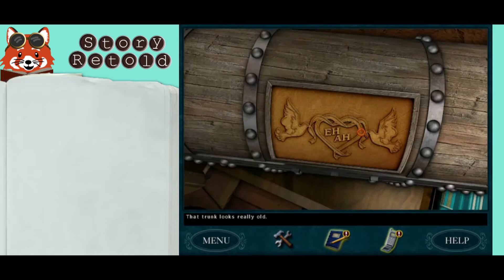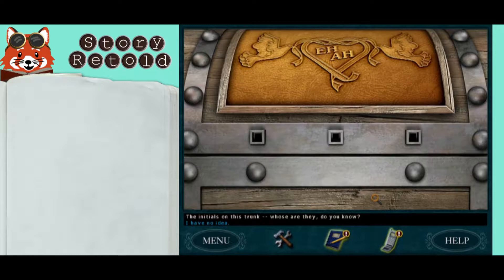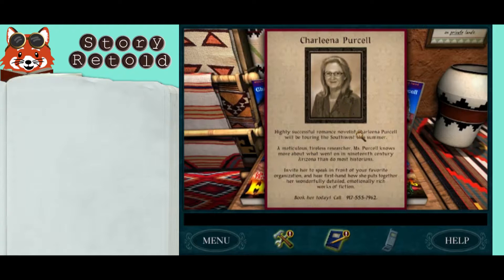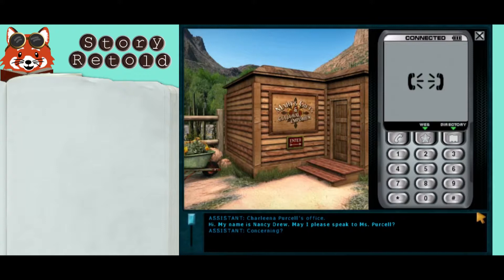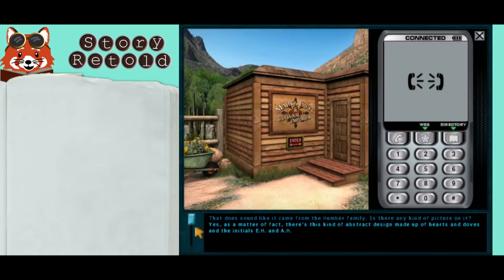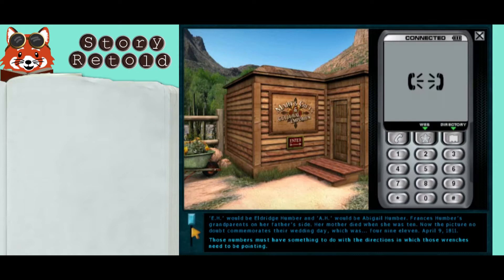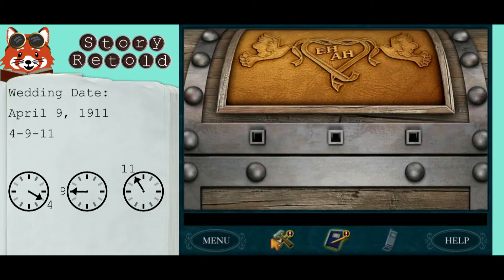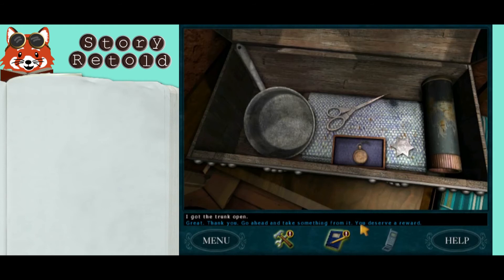How to Open the Trunk | The Secret of Shadow Ranch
In Nancy Drew: The Secret of Shadow Ranch, Nancy wants to open the antique trunk at Mary Yazzie’s. Click on the box twice for Nancy to make a few comments and questions about it. Try inserting the square turning keys (wrenches) you found in the desk back at the ranch.

Since you do not know what the combination is, back up and look around the store. Look closer at the book display and read about the author Charleena Purcell. It sounds like she knows a lot about the area’s history, so give her a call. It would be rude to make a phone call while in the store, so step just outside.

After long introductions and being on hold, you’ll get to talk to Charleena about the trunk. She’ll quote Eldridge and Abigail’s wedding date, which was April 9, 1911, or 4-9-11.

Finish talking to Charleena and go back inside the store. Insert the wrenches and rotate them to point to the clock times 4, 9, and 11, and the trunk will open.

Be sure to take the pocket watch – it’s the only item you need from the trunk.